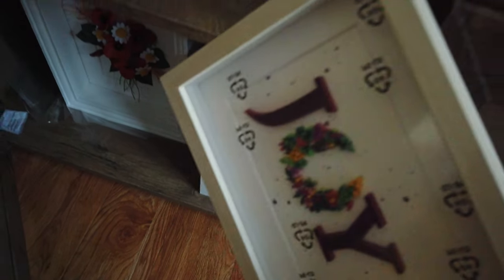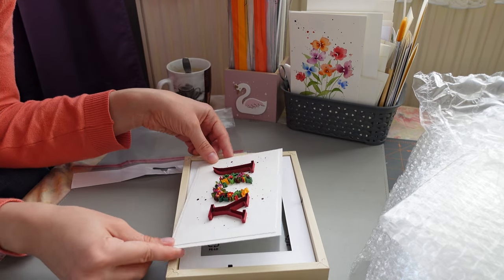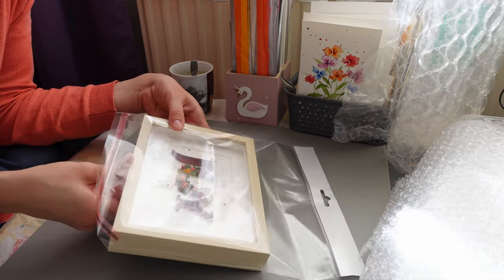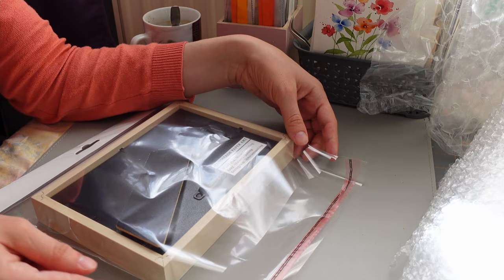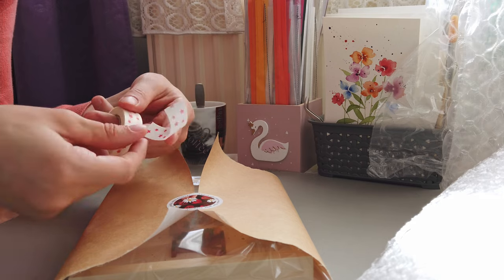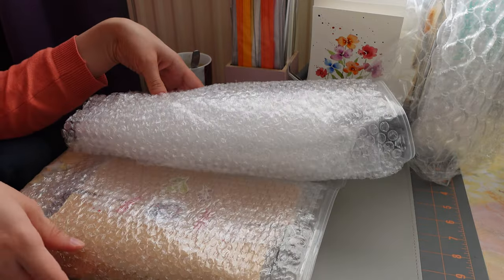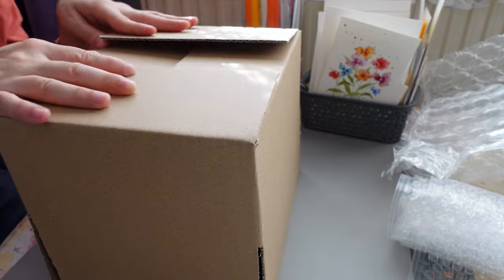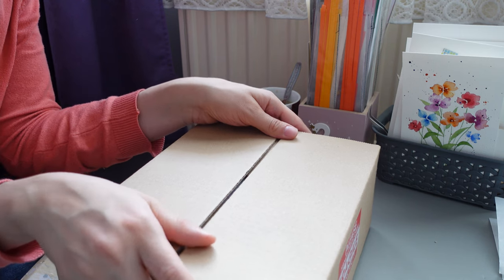ASMR Packing order 📦 Paper Quilling - Framed Artwork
Top tier patrons: Jenny Bogart